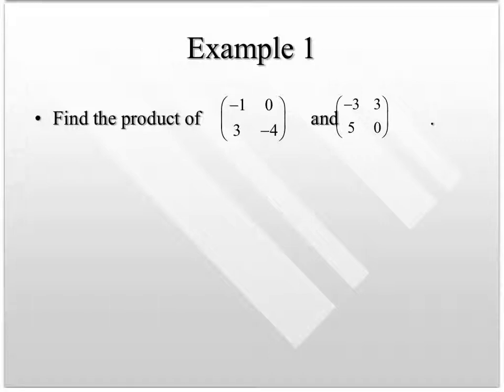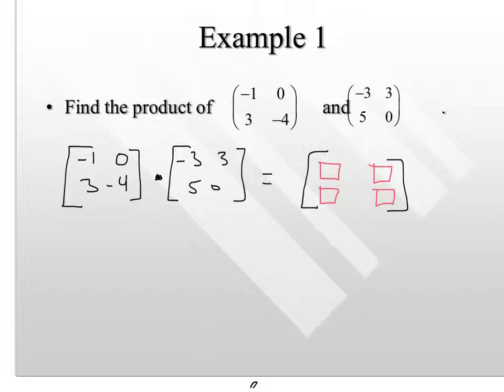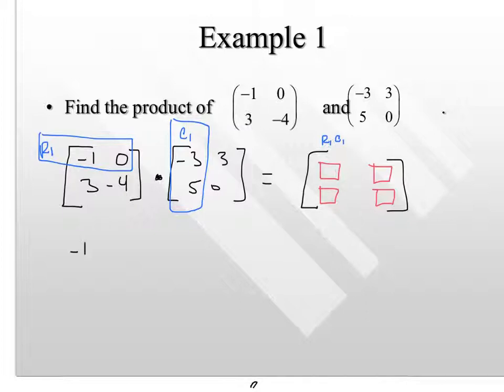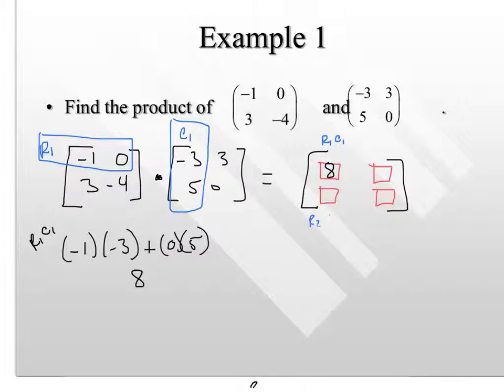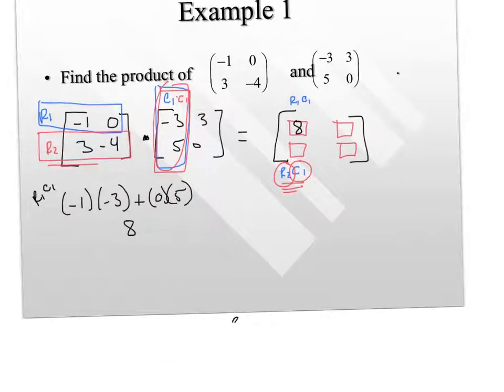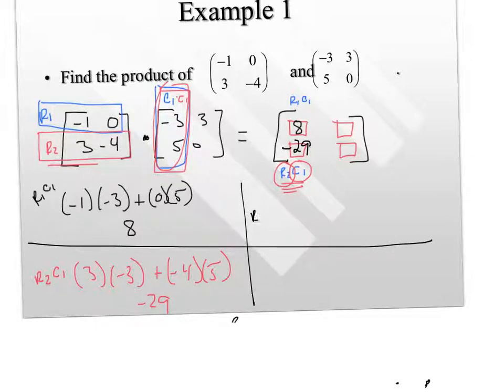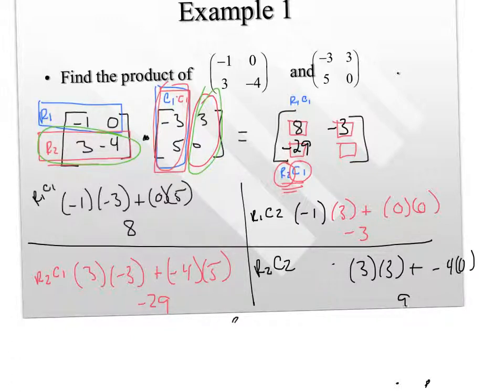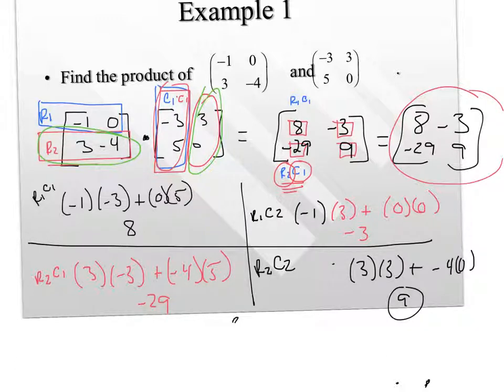4 2 matrix multiplication intro